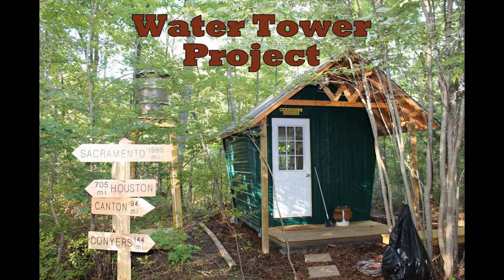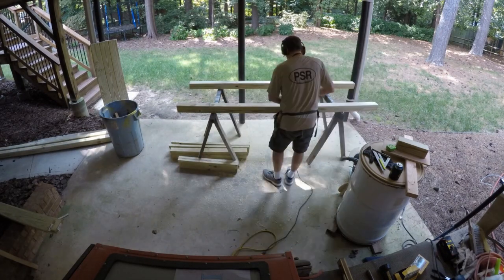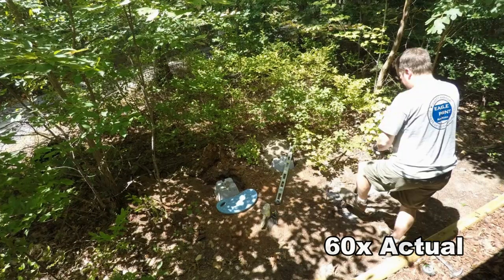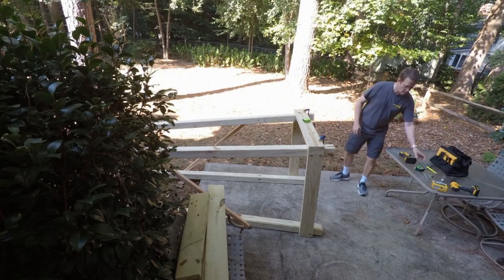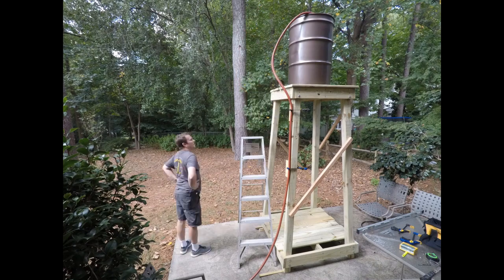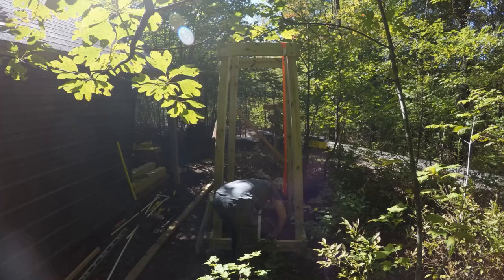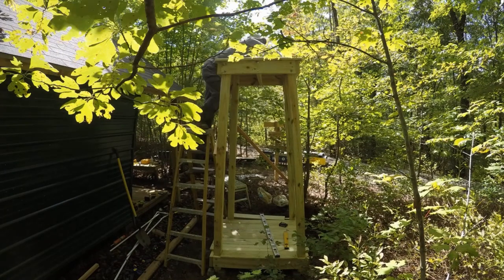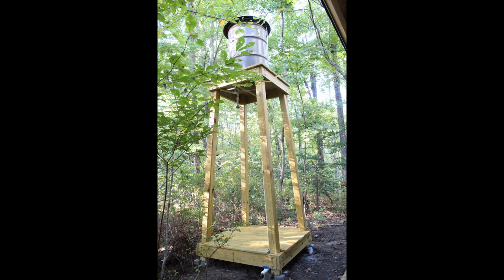Water Tower Project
In this video I build a water tower for my Railroad Cabin so that I have water for cleaning up and showering. It works well. Watch and see.